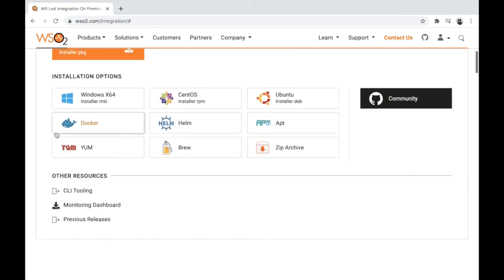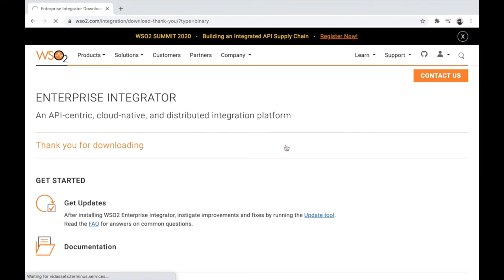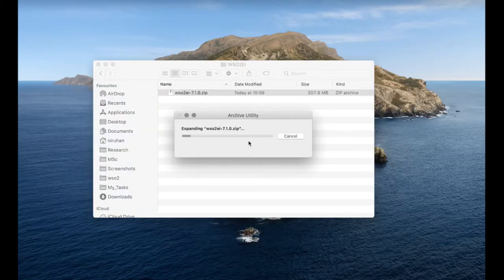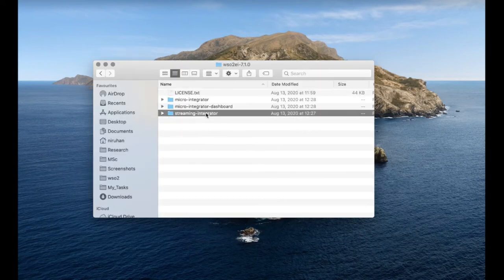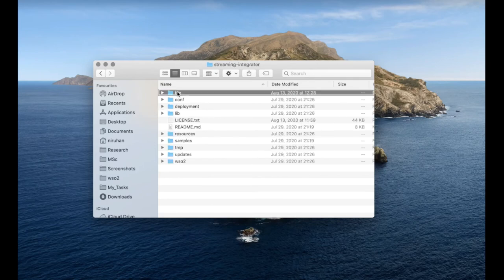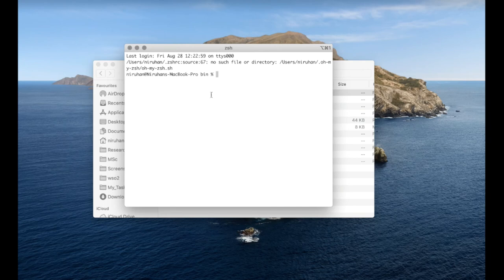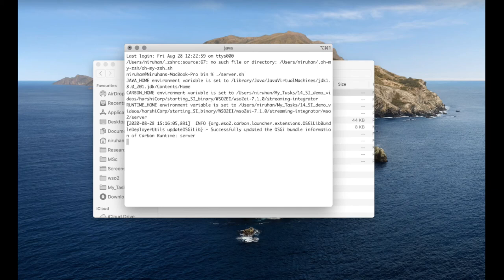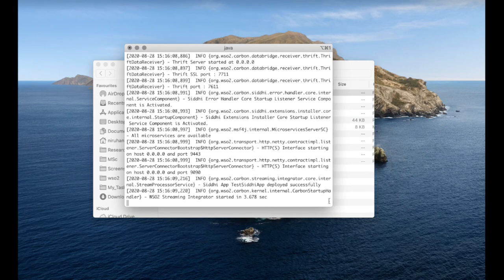Starting WSO2 Streaming Integrator from Binary Pack, WSO2 Streaming Integrator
This video shows how we can start WSO2 Streaming Integrator from a binary distribution pack. The binary distribution can be downloaded from the WSO2 Streaming Integrator download